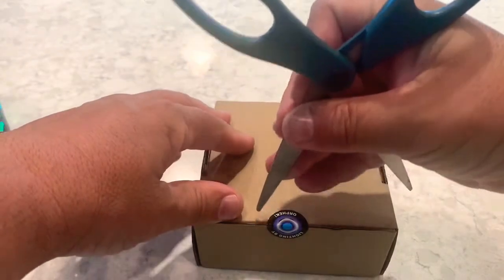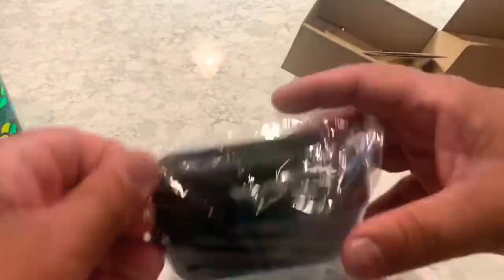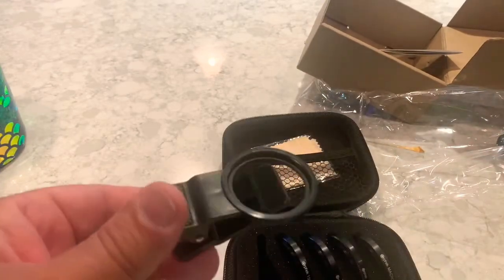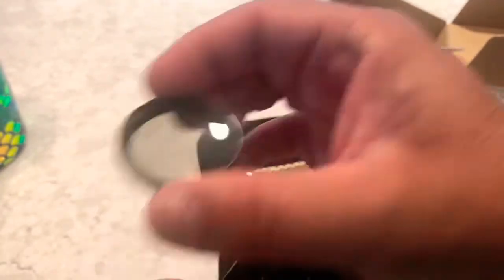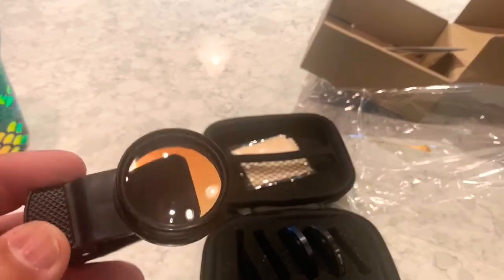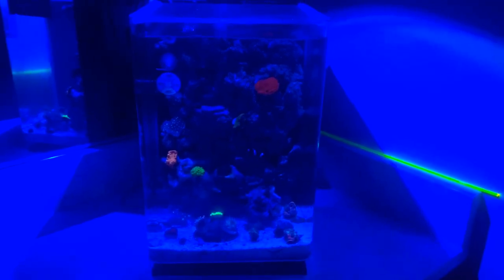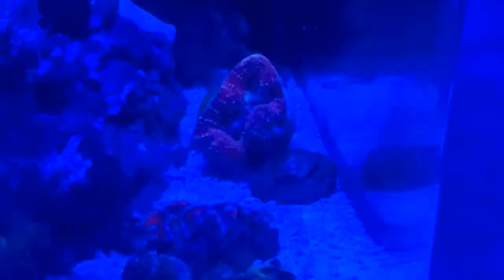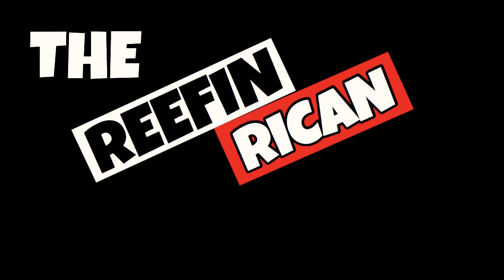Orphek LED aquatic lens unboxing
Orphek LED aquatic lens unboxing . Plus a look at my new tank.